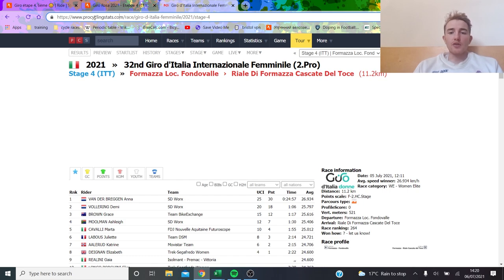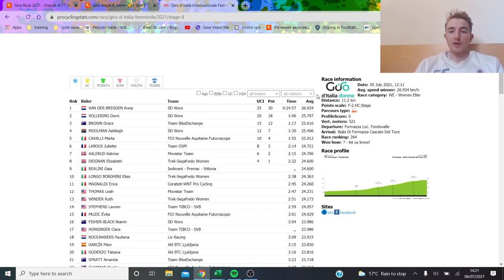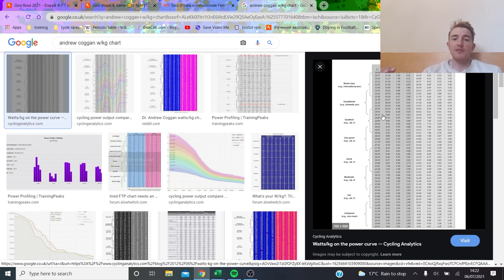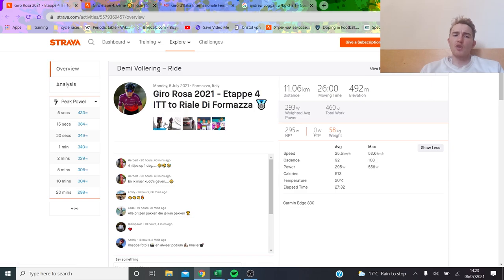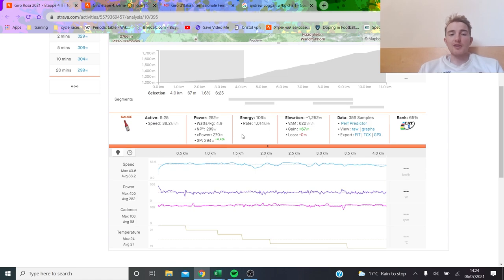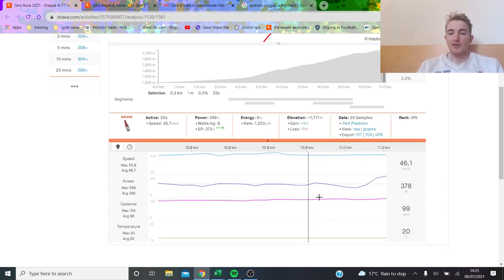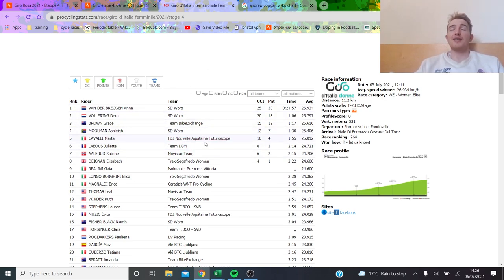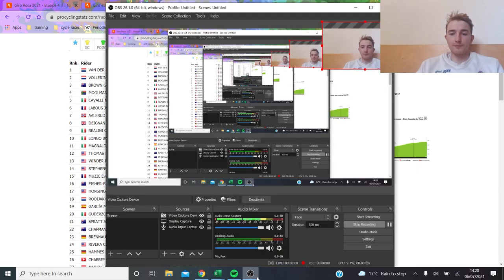Van der Breggen 5.5w/kg for 30mins TT EFFORT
Anna Van der Breggen absolutely destroyed the Giro Rosa field on stage 4 of the 2021 giro rosa and put over 1 minute into Demi Vollering who did over 5.1 w/kg for the 30 min uphill time trial.